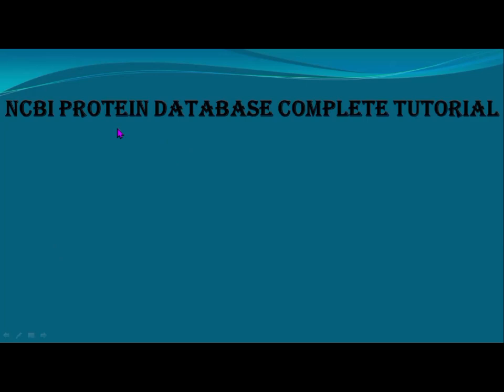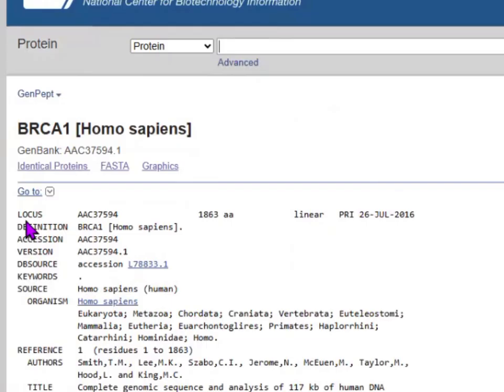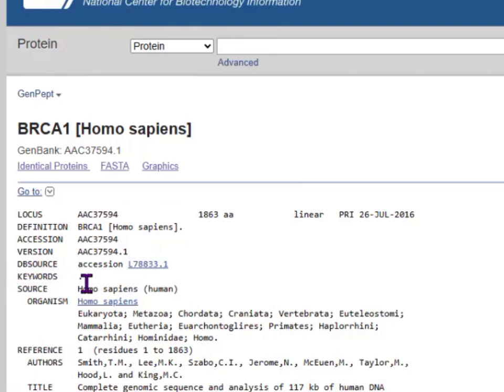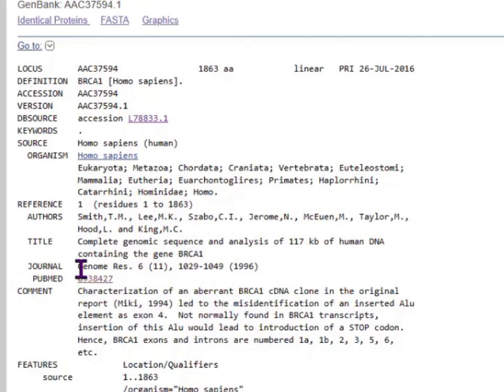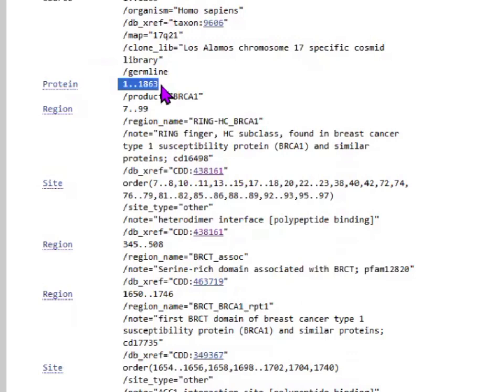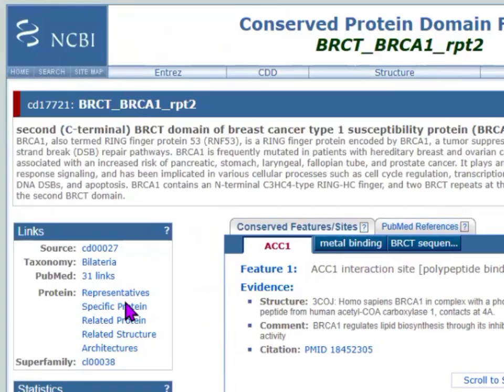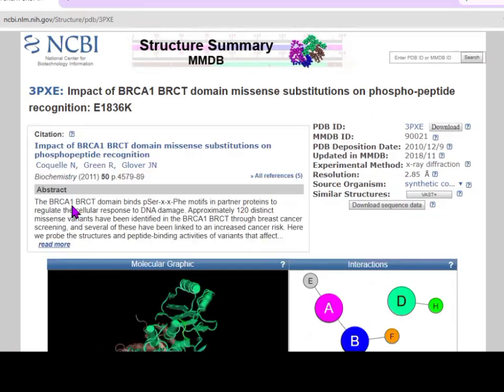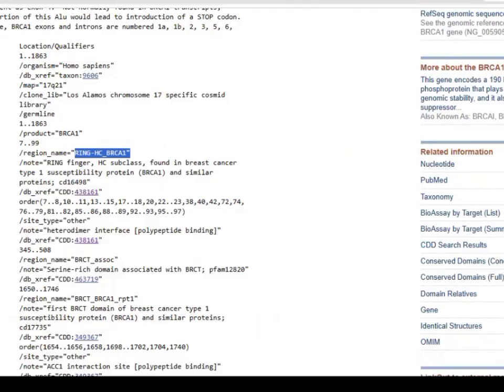NCBI course Protein database complete tutorial step-by-step how to find & download protein sequence?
# NCBI Protein Database Tutorial | How to Search Protein Information Step by Step

Welcome to **Regal Biology with Khadija**!

In this video, you'll learn how to use the **NCBI Protein Database** to search, analyze, and understand protein information step by step. Whether you're a beginner or a biotechnology student, this tutorial will help you confidently explore protein records available on NCBI.

### 📚 In this video, you'll learn:

✅ What is the NCBI Protein Database?
✅ How to search for a protein using gene or protein names
✅ How to understand an NCBI Protein Record
✅ Protein accession numbers and their importance
✅ Protein name and description
✅ Organism information
✅ Protein sequence (FASTA format)
✅ Protein length and molecular weight
✅ Functional information
✅ Conserved domains
✅ Links to Gene, Nucleotide, Structure, and PubMed
✅ How to download protein sequences in FASTA format
✅ Tips for using protein records in bioinformatics research

This tutorial is ideal for:

* Biotechnology students
* Bioinformatics beginners
* Molecular Biology students
* Genetics students
* Microbiology students
* Biochemistry students
* Life Science researchers
* Anyone learning NCBI databases

🎥 **Watch the complete NCBI Bioinformatics Series:**
This video is part of my NCBI tutorial series, where I explain every important NCBI database with practical examples.

Previous videos in this series:
🔹 Introduction to NCBI
🔹 NCBI Gene Database Tutorial